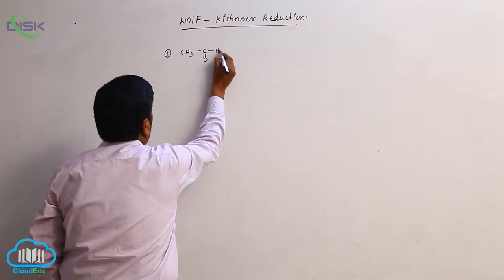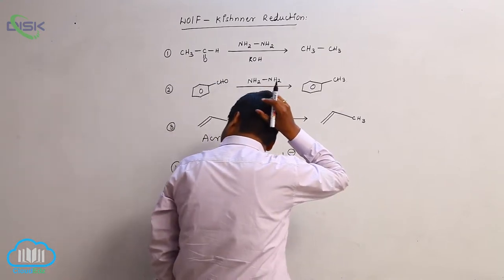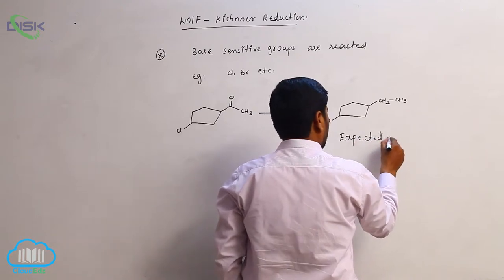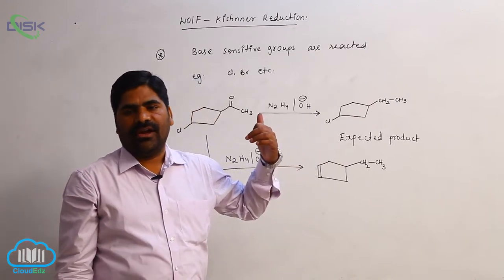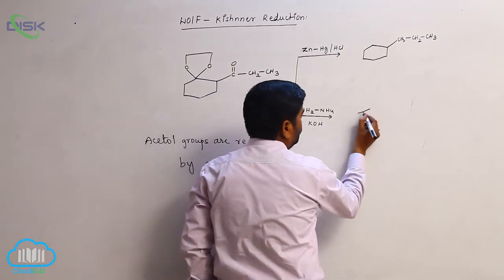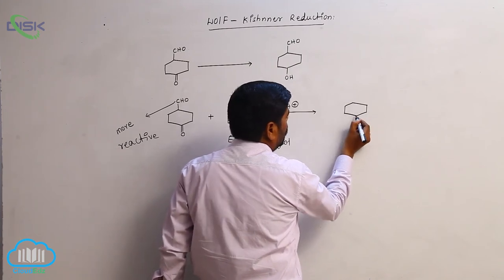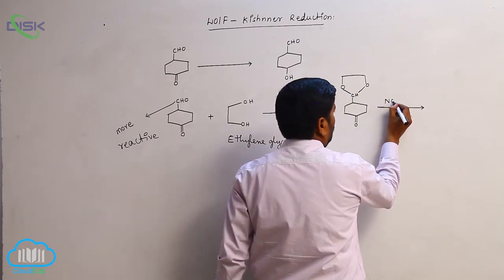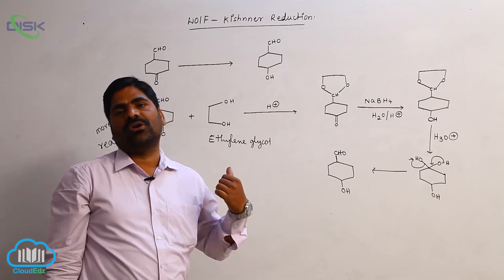Chemical Reactions (ALDEHYDES AND KETONES) || Wolf Kishnner Reduction 2 || Disk Telangana